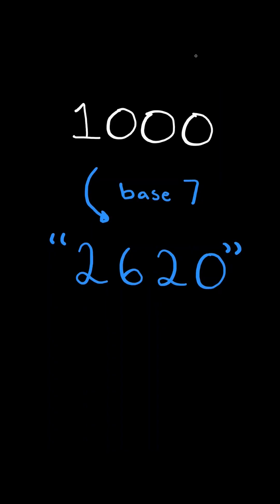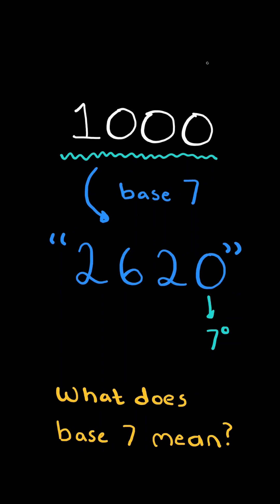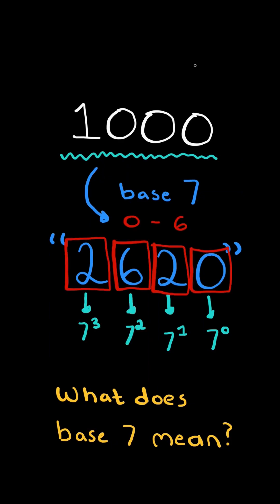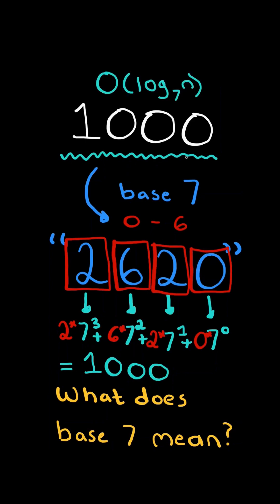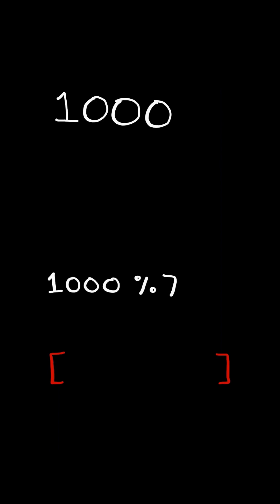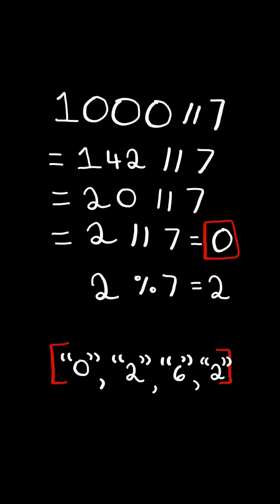LeetCode#504 Base 7 - Python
Solving LeetCode problem #504 Base 7 in Python